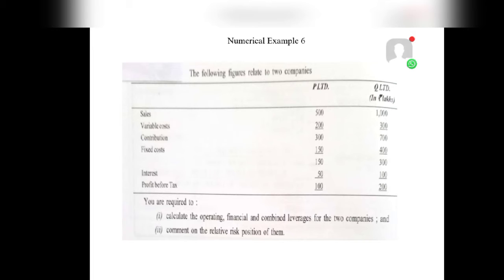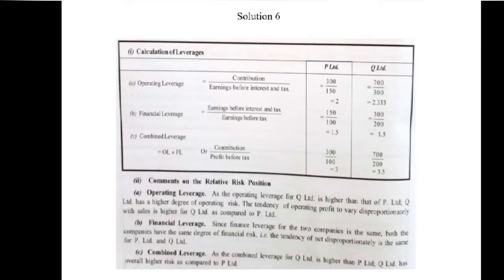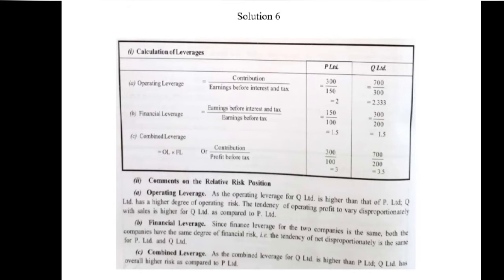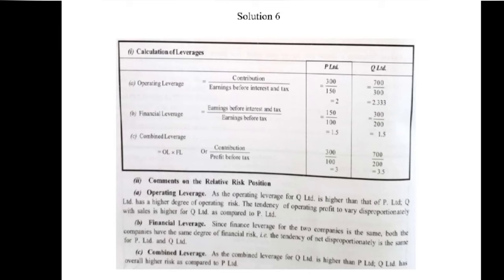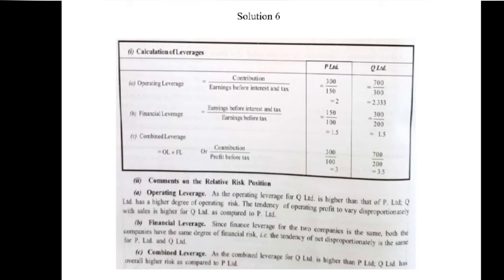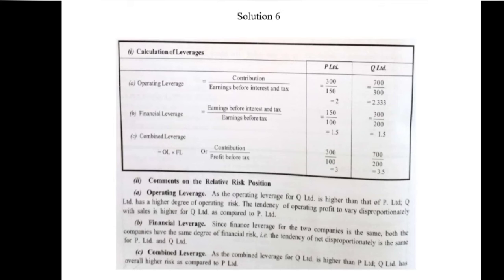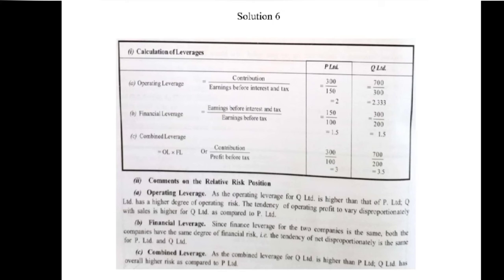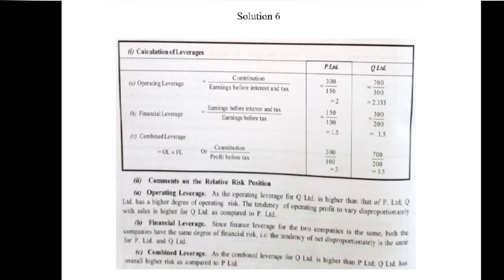Solved Examples on Leverages: Numerical Example 6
Numerical examples on calculation of leverages in English